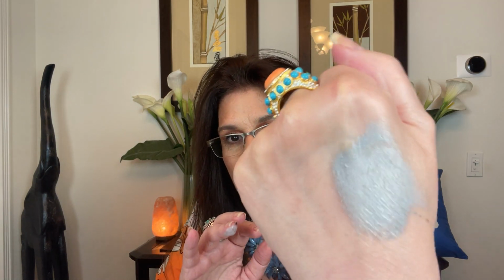IPSY Glam Bag November 2021 Unboxing & Swatches PAID $13 MY Bag has 2 Full Size items Valued $29!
Inside My Bag the information from IPSY Website
Belle En Argent The Secret Power Concealer Brush Full Size 16.00
Kosette Salt Facial Scrub Deluxe Sample
RealHer I am Confident Lip Liner Full Size 13.00 deep nude color
Tarte Sugar Rush Cake Butteer Whipped Body Butter Deluxe Sample
YC Collection Light in the Dark Highlighterin Vintage . gold color
Velvet Green Cosmetic Bag with Zipper

THIS IS WHERE YOU FIND THE MAGNIFIER WITH THE LIGHT

Subscription Box and ALL Company Discount Links in Alphabetical Order BELOW;
Scroll to the end of the Description Box...Thanking you in Advance for using the Links

Hope You Enjoy My Content  it is Fun and Informative! Looking Forward to you sharing in the comments!

Amazon Maybelline Lifter Gloss Lip Gloss
Amazon Maybelline Fit Me Loose Powder
GLOSSYBOX First Box for $1 - TrueWants Get your first GlossyBox for $1 with a 12-month Subscription
 15%  Code for Juno and Co. TRUEWANTS15
Look Fantastic first box for $1 when they purchase a 12-month subscription!